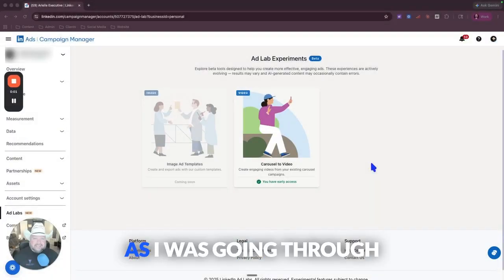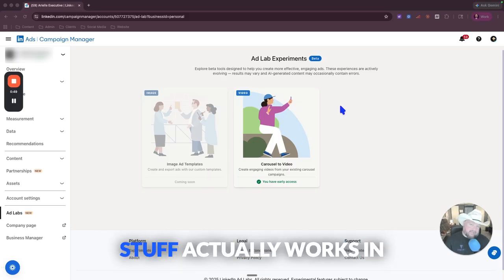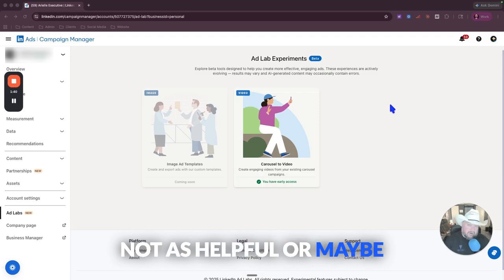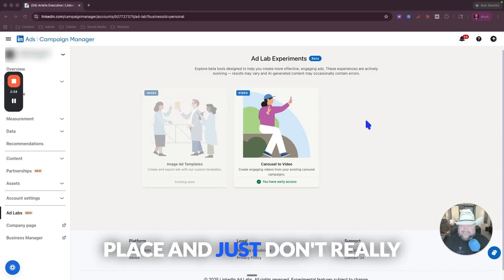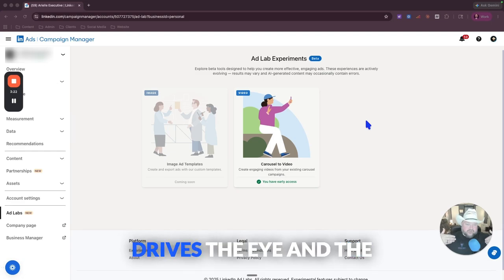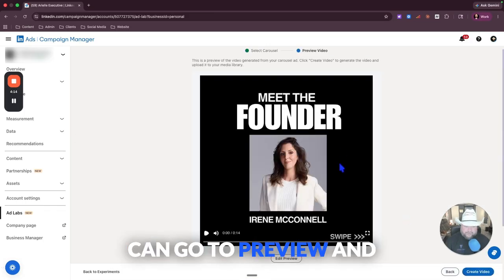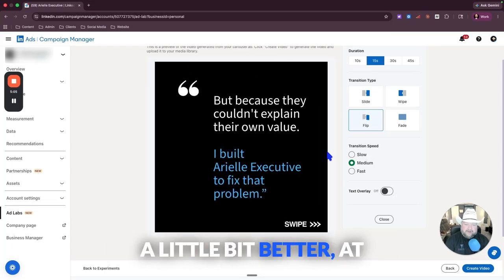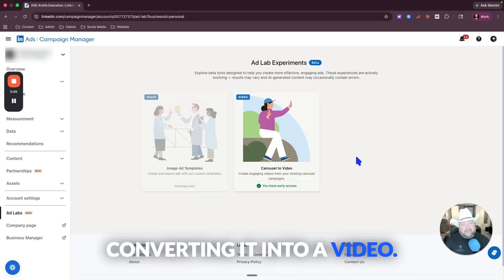LinkedIn Ads "Ad Labs" Beta: Turn Carousels Into Videos (New 2026 Feature)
LinkedIn just rolled out a new beta feature called "Ad Labs" — and in this video, I walk through exactly what it does, how it works, and whether it's worth using on your campaigns.

Ad Labs currently includes two tools:
🧪 Image Ad Templates (coming soon) — custom templates for creating and exporting ads
🎬 Carousel-to-Video Converter (live now) — turn existing carousel ads into video ads with motion, transitions, and text overlays

I demo the carousel-to-video tool in real time, show the editing options (duration, transitions, transition speed, text overlay), and share my honest take on whether this is a feature worth testing.

I also break down:
✅ Why carousel ads typically underperform (and the click-charging issue most advertisers don't realize)
✅ When carousels DO work — and the 2 cohesion rules that make them effective
✅ How to think about Ad Labs as a testing tool vs. a go-to strategy
✅ What I hope LinkedIn's image ad templates will offer when they launch

⏱ TIMESTAMPS
0:00 New feature spotted in Campaign Manager
0:30 What is Ad Labs?
1:00 Image Ad Templates (coming soon)
1:45 Carousel-to-Video tool overview
2:15 Honest take on carousel ads
3:00 Carousel ad best practices (design + messaging cohesion)
4:00 Live walkthrough: editing transitions, duration, and text
5:30 Final thoughts + what I'm testing next

📌 Have you tried Ad Labs yet? Drop your results, screenshots, or questions in the comments — I read every one.

[your LinkedIn URL]